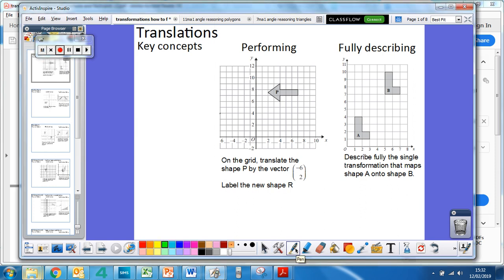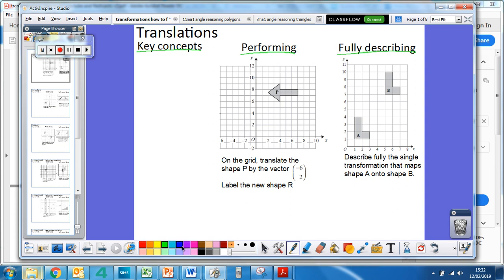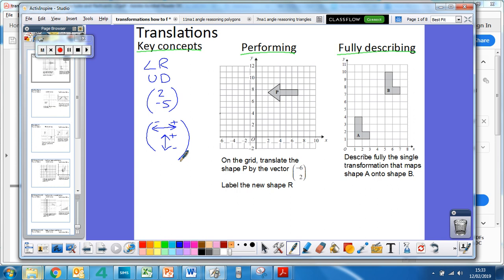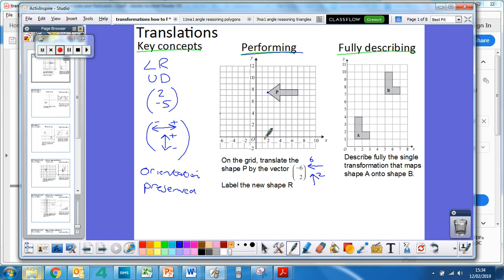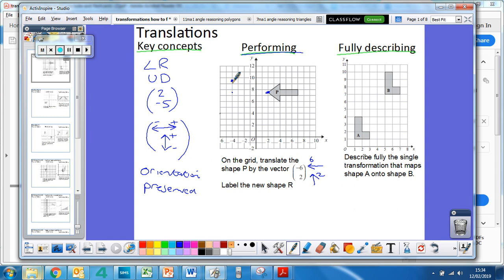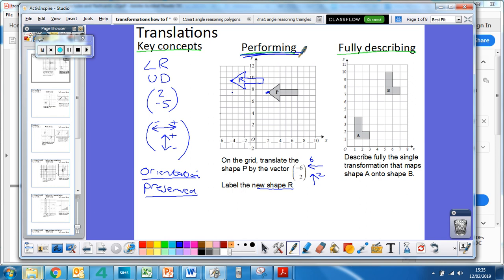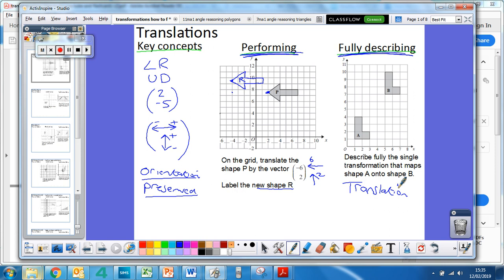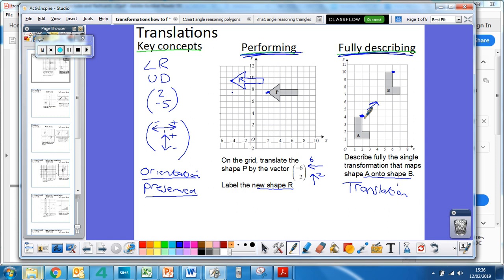Translations - performing and describing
A quick revision of translations. We look at 3 things:
1. The key concepts
2. How to perform a translation
3. How to fully describe a translation